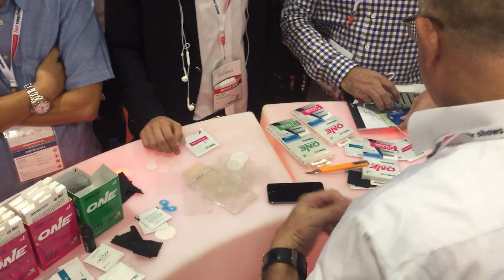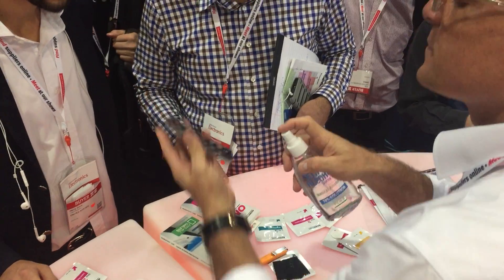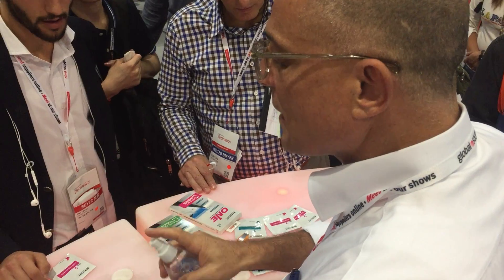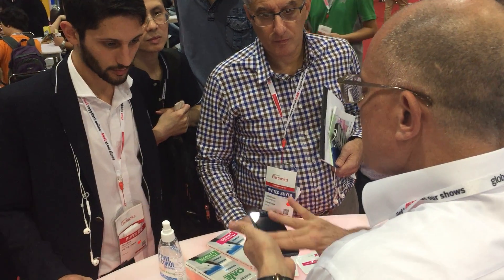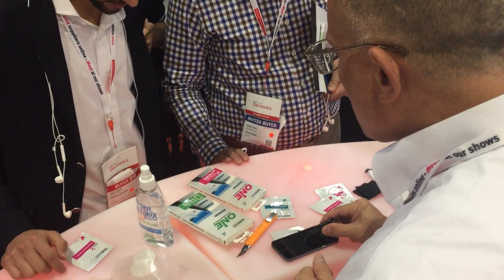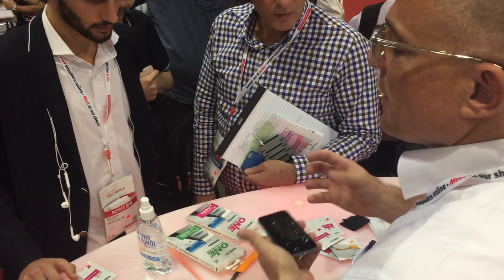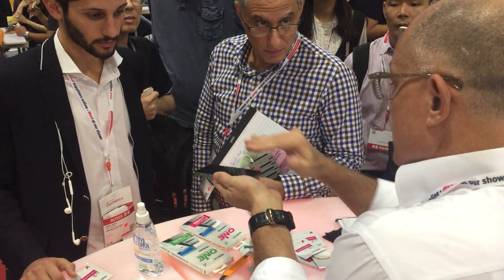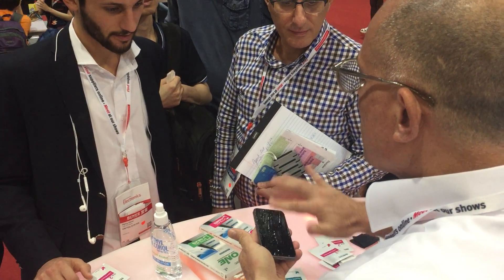Demonstration of Nanofixit liquid screen protector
Demonstrating Nanofixit liquid screen protector in front of an audience of buyers at the Global Sources Electronics Expo in AsiaWorld Hong Kong, Oct 2016